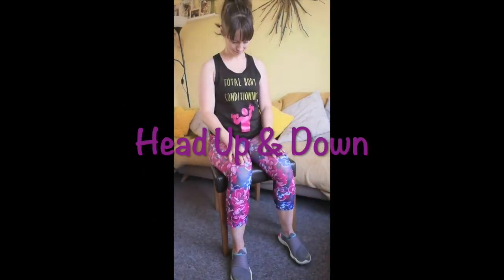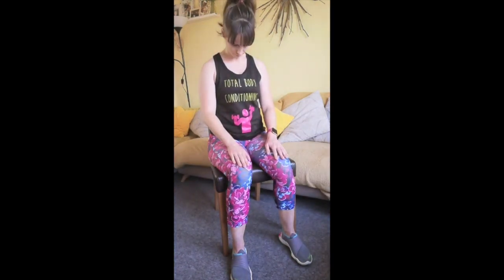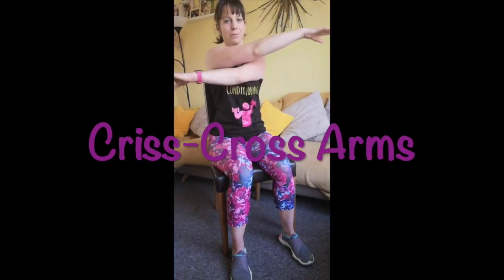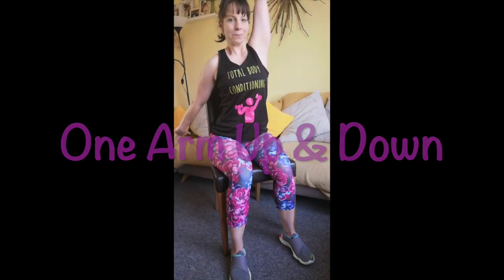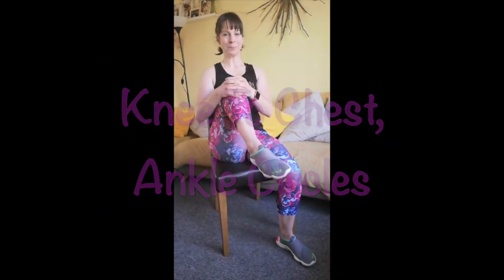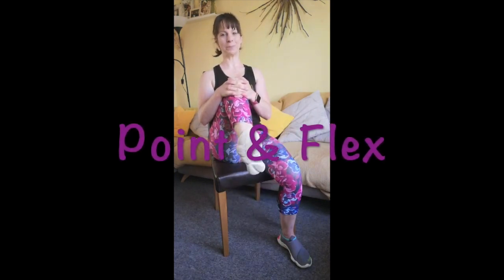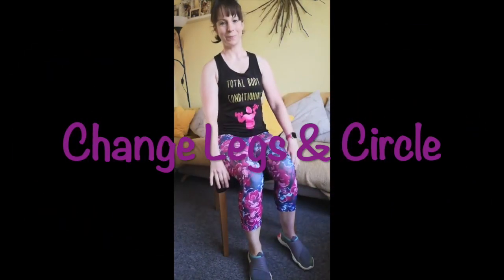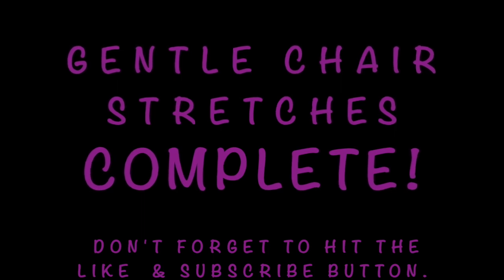Amy's Workouts. Gentle Chair Stretches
Taken from my Chair Workout, these are some gentle stretches to do whilst sitting.
Enjoy! x😁💪
Clothes:
Top: Amy's Workouts.
Leggings: Sweaty Betty
Bra: M&S
Trainers: Nike